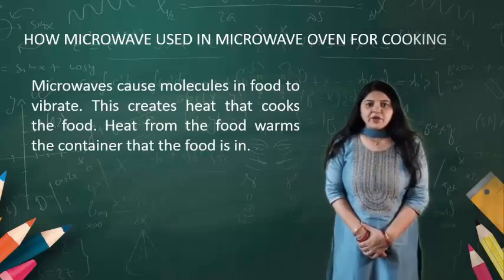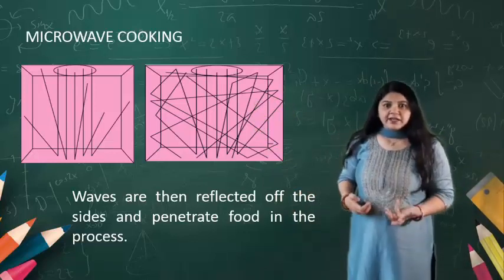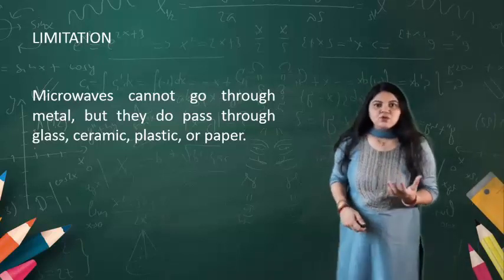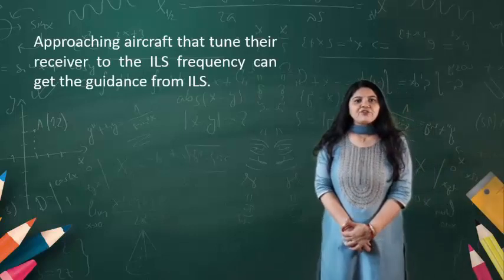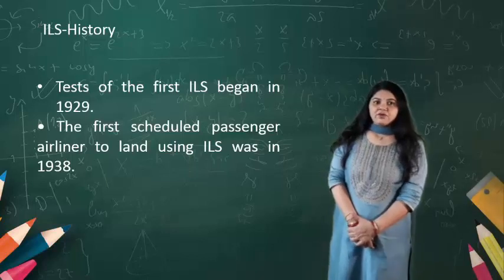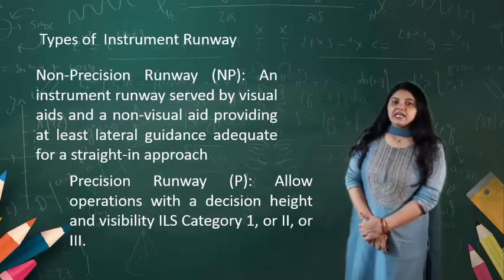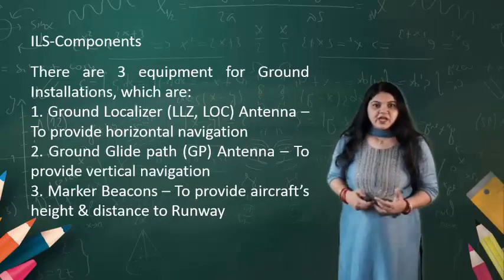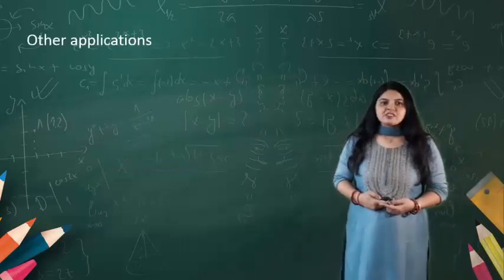SESSION 31 MICROWAVE ENGINEERING SEM 7 EC 23 OCT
MICROWAVE OVEN,Instrumentation landing system